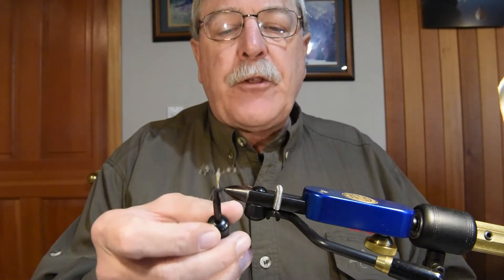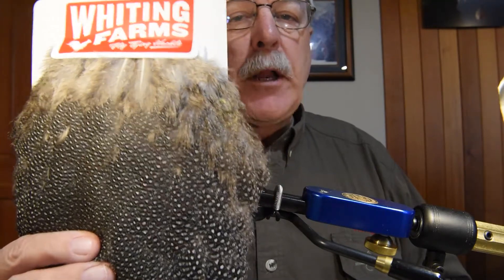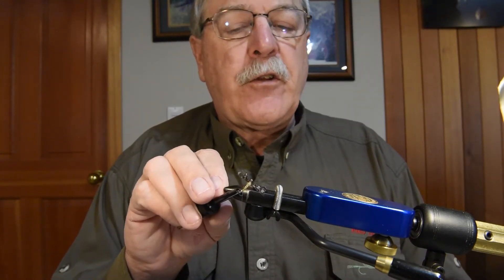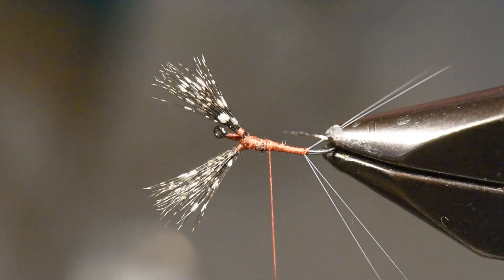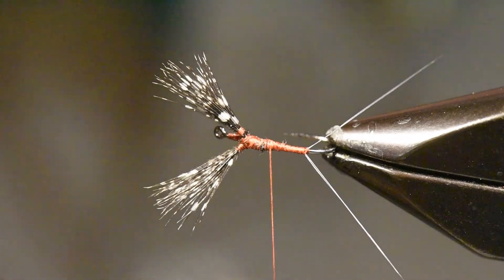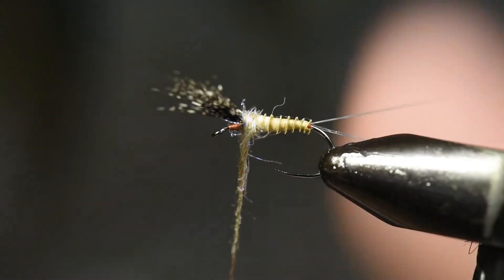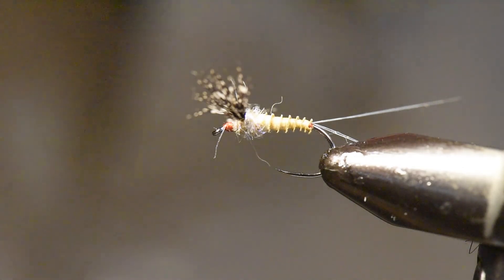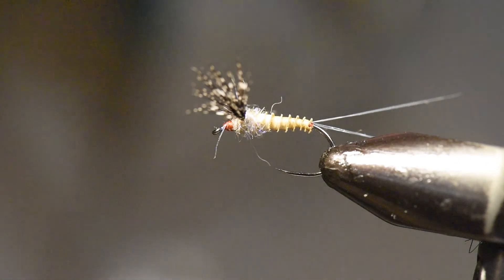Callibaetis Lifecycle Tying the Spinner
The Callibaetis Lifecycle – Tying the Spinner.  This video features a Facebook Live session I did with Whiting Farms recently. The video series features six different fly patterns representing the lifecycle of Callibaetis Mayflies. It includes a Callibaetis Nymph, Soft Hackle, two Cripples, a Paradun and a Spinner, which encompass all phases of the lifecycle of this important stillwater mayfly.  Watch the whole series.